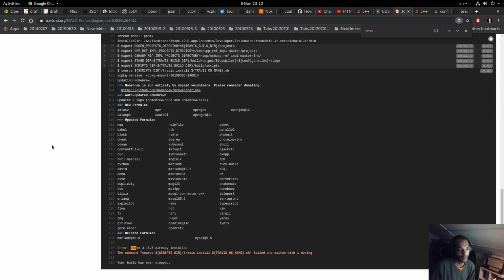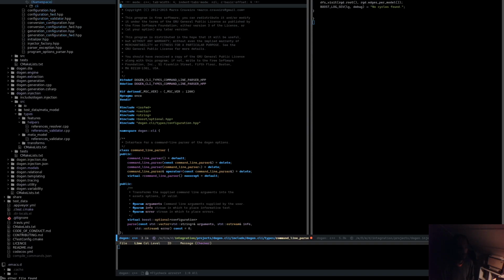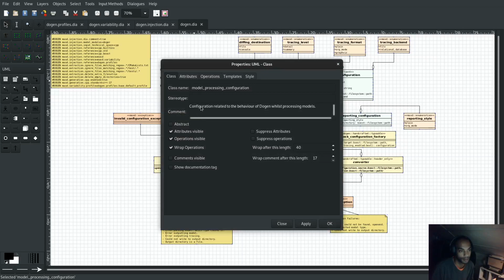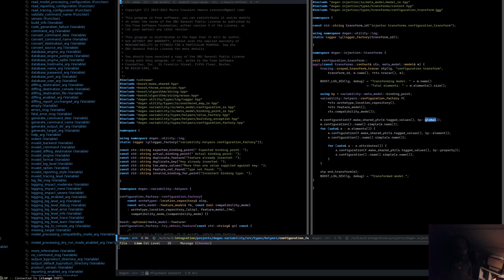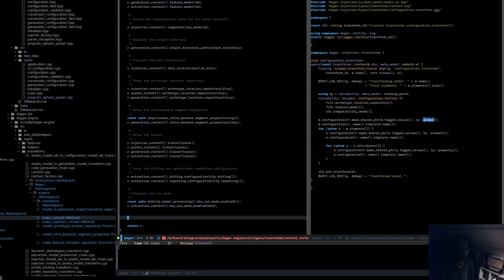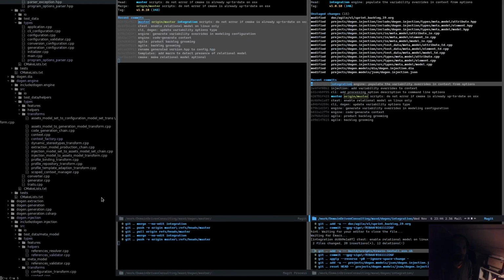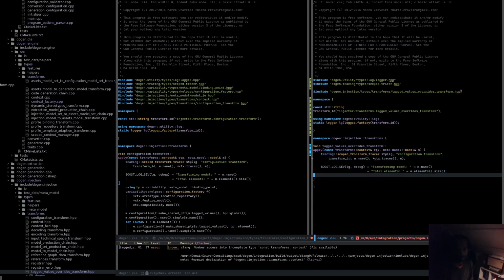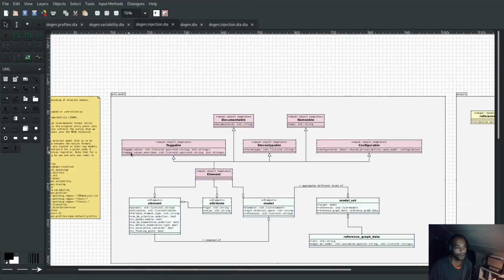MASD - Dogen Coding: Relational Model for Tracing - Part 6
In this video we turn our attention to implementing meta-data overrides, which are required to allow us to solve the issues with CI builds timing out.